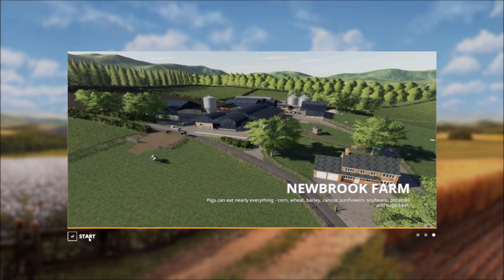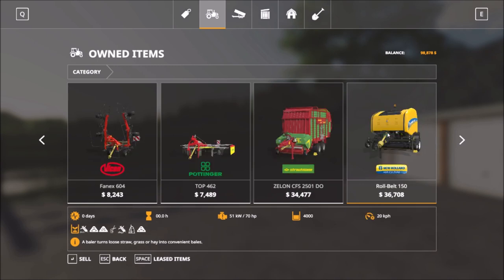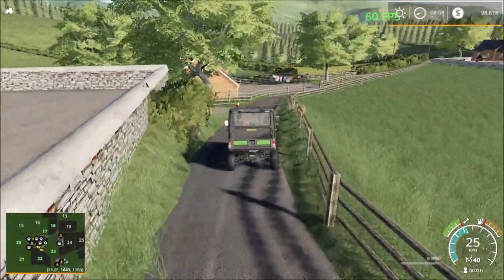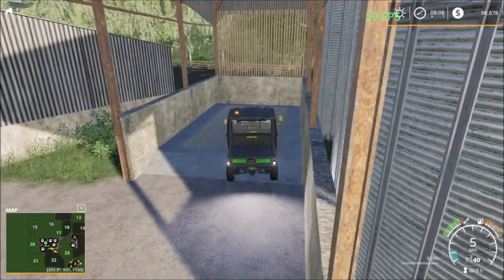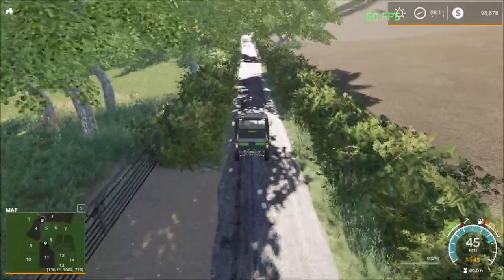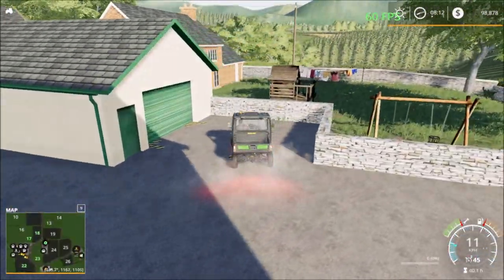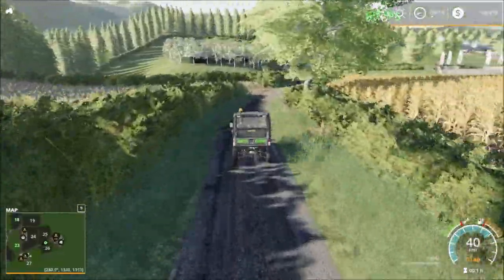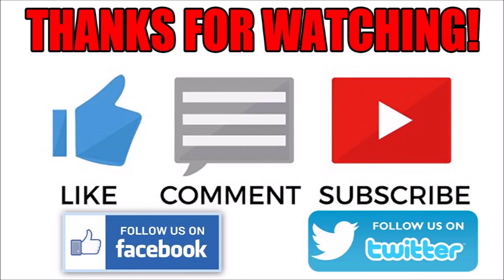Farming Simulator 19 – Map Tour - NEWBROOK FARM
A Farming Simulator 19 First Look at Newbrook Farm. Taking a drive around a new FS19 map to see what the map offers, while using the sell points and places of interest as guides around the map.

➡️ Newbrook Farm ➜ The map can be directly downloaded from the Giants Modhub Website or in the game menu in the mods tab under the category Maps.

About The Farming Simulator 19 Map:
Welcome to Newbrook Farm!

This is a small fictional British map inspired by real farms that I originally made for FS13 and I have now converted it to FS19. It's a very small map with small hilly fields suited to smaller machines. The main farm is Newbrook Farm which includes Cows, Pigs, Sheep, Beef Cattle, Chickens, 3 silage pits, grain storage and storage sheds. The second farm is Brayton Farm it includes just storage sheds.

Features
27 Fields
1 Forest area
BGA Plant
Trading centre with sell points
Small village
Seasons Ready
Precision Farming Ready
Placeable sleep trigger
Pigs, Beef Cattle, Silage pits and Grain Storage can be bought and sold as required.

Hoping you would enjoy looking around or playing on my map.
Feel free to offer any suggestions as these will be used for improvements.

Game: Farming Simulator 19
Website Released On: Giants Modhub
Manufacturer: Peter716
Category: Map
Author: Peter716
Size:  104.48 MB
Version: 1
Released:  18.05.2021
Platform: PC/MAC, PS4, XB1